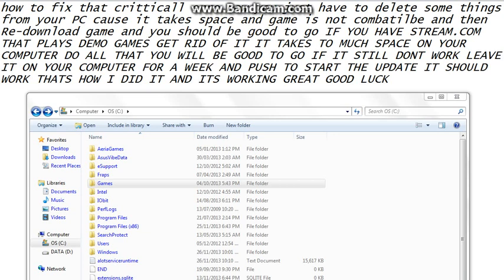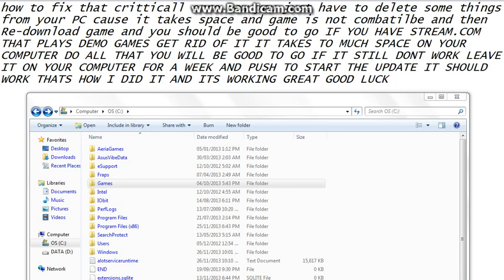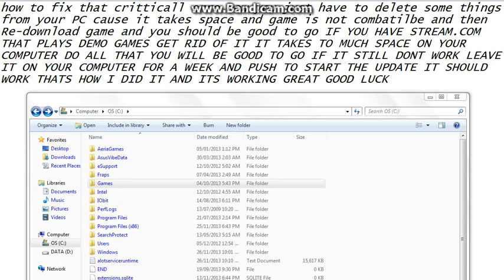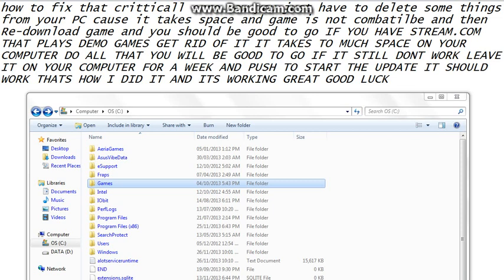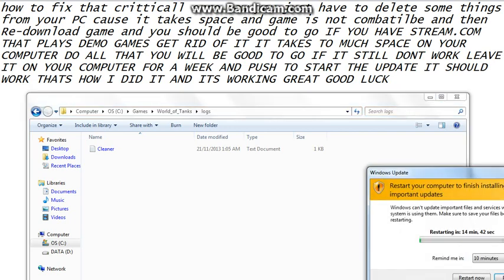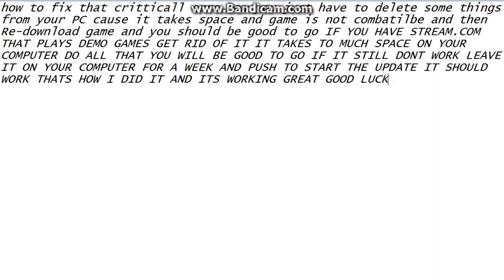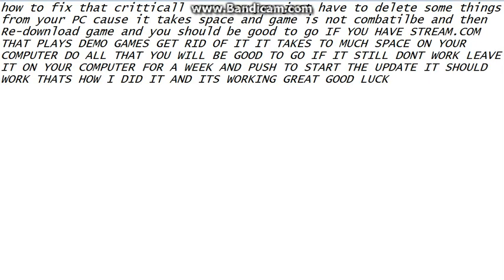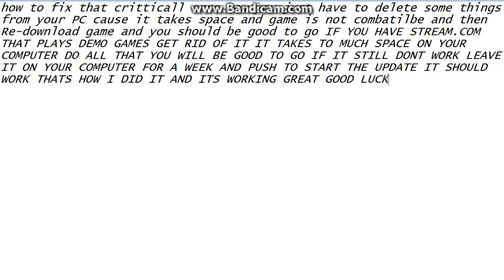WORLD OF TANKS HOW TO FIX CRITACAL ERRORS SEE LOGFILE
if you are having proplems updating wot and all your getting is critical error see logfile just watch the video to show you how to fix it WARNING IF YOU NOT SHURE HOW TO FIX IT DONT TRY IT THIS IS ONLY A TIP HOW TO FIX THE PROPLEM ITS YOUR COMPUTER NOT MINE SO IF SOME THING WENT WRONG DONT BLAME ME